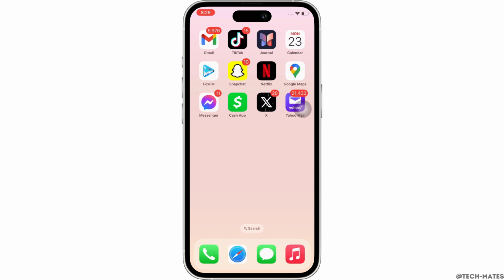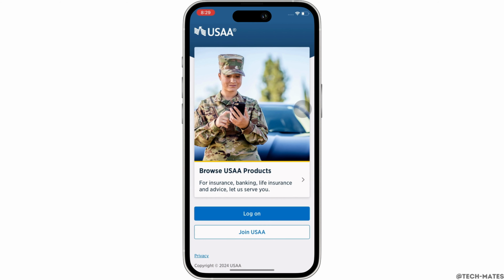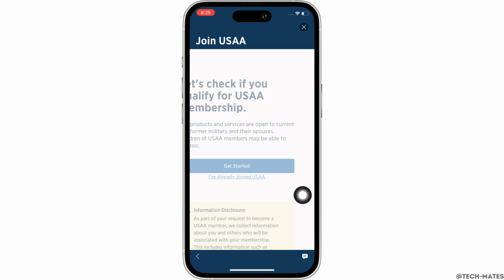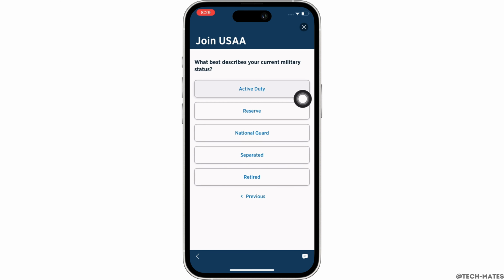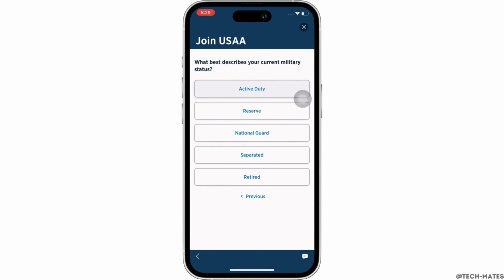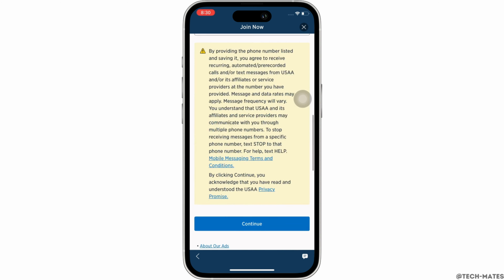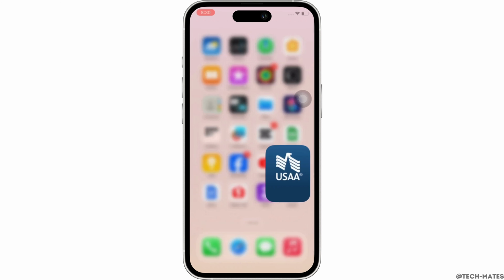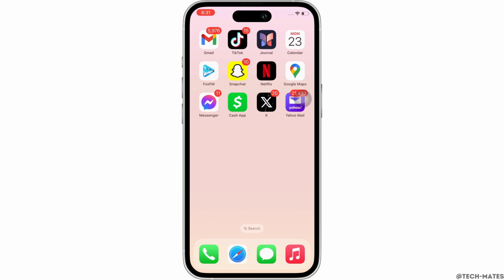How to Open Account on USAA Bank | USAA Bank Make Online Banking Account 2024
How to Open an Account on USAA Bank | USAA Bank Make Online Banking Account 2024! Ready to start banking with USAA? This video will guide you through the steps on how to open an account with USAA Bank quickly and easily. Whether you're asking, "How do I create a USAA online banking account?" or need help with the registration process, this tutorial has you covered. Learn about the eligibility requirements, the necessary documents, and how to complete your application online. Watch now to see how you can open an account on USAA Bank today!

Timestamps:

00:00 How to Open an Account on USAA Bank
00:10 How Do I Make a USAA Online Banking Account?